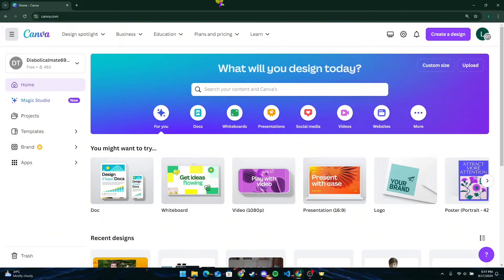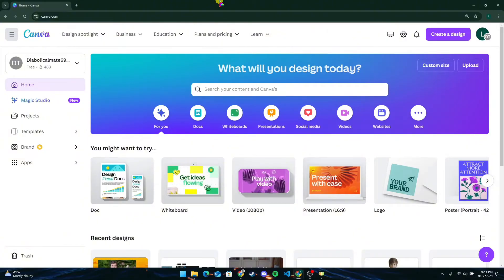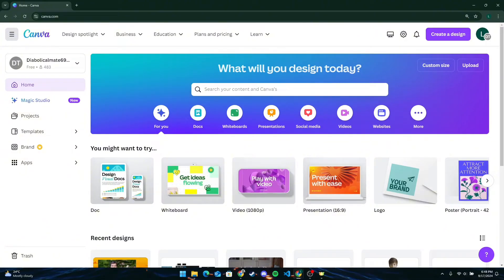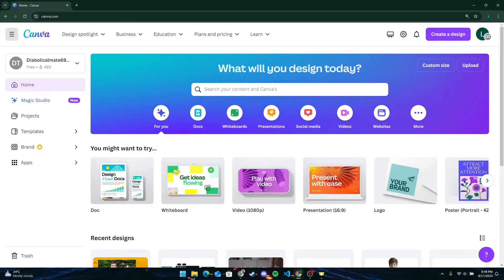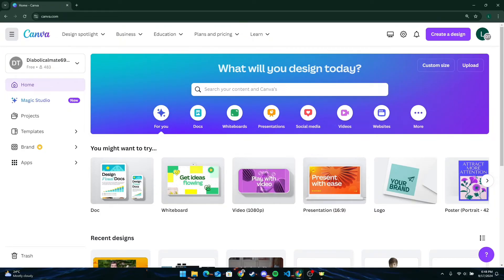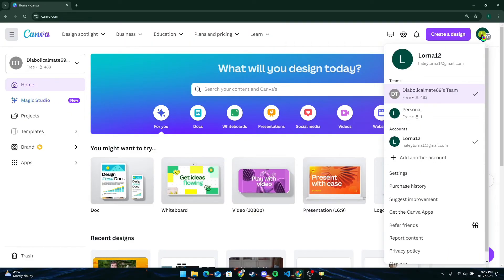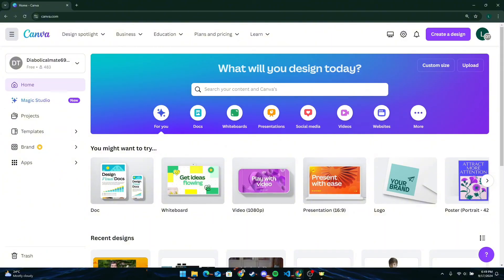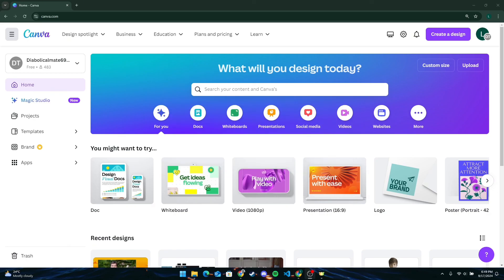How to Join Class in Canva 2024?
In this video, I’ll show you how to join a class in Canva, making it easy to enhance your design skills and learn new techniques. Whether you're a beginner or looking to refine your skills, this tutorial will guide you through the process!